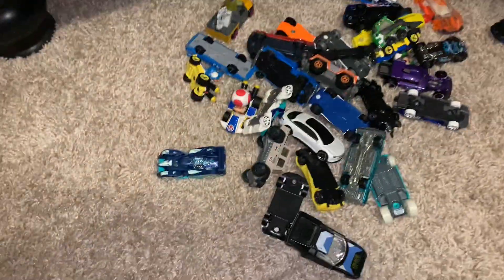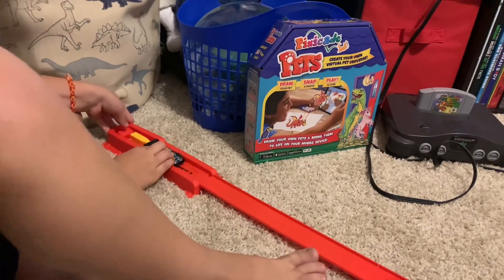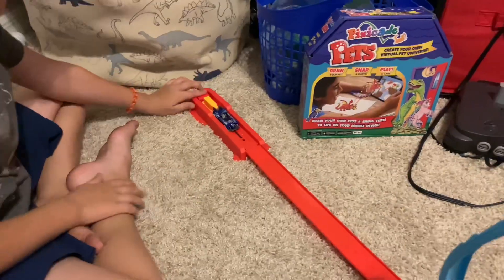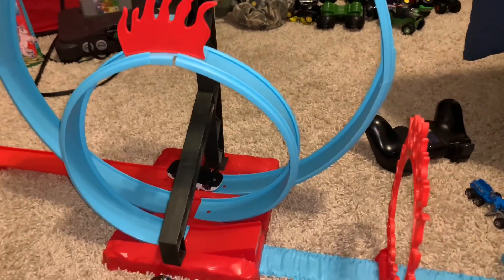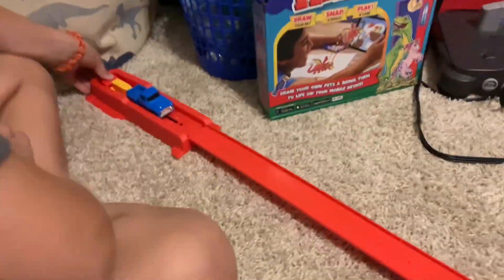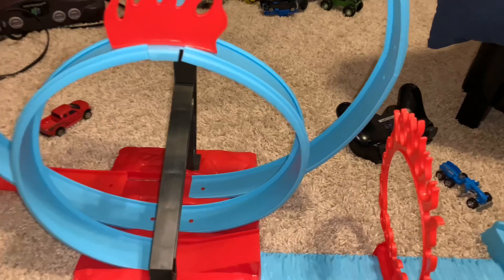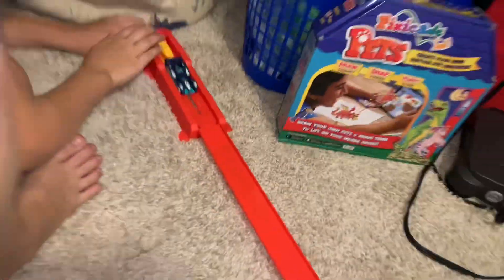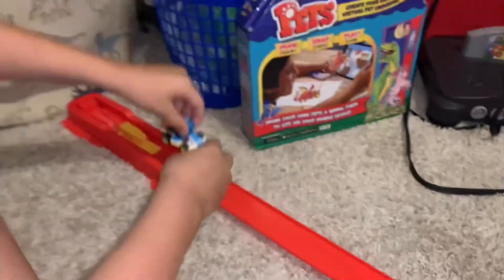Testing the best cars on double loop